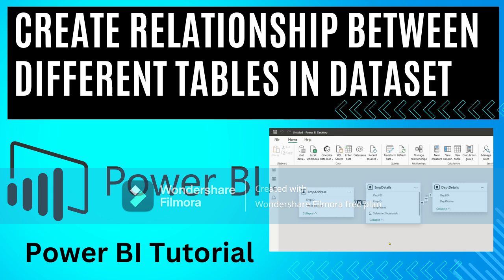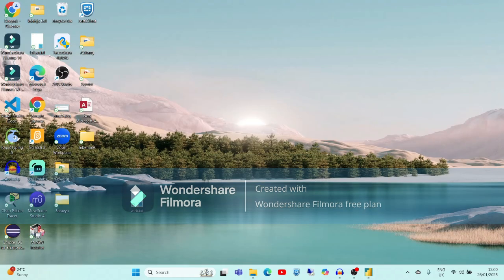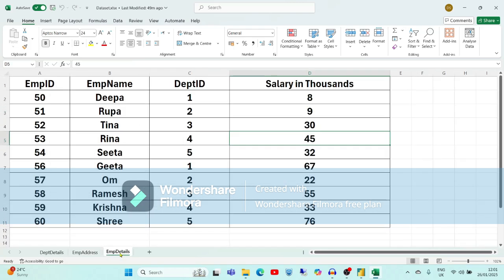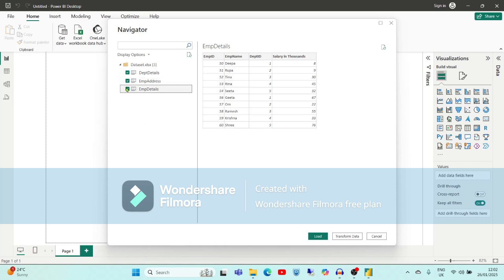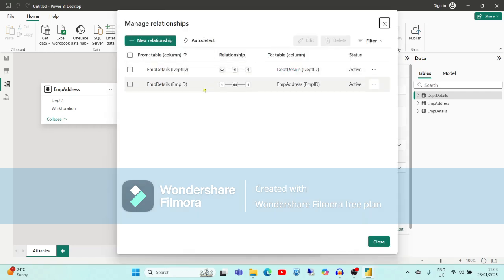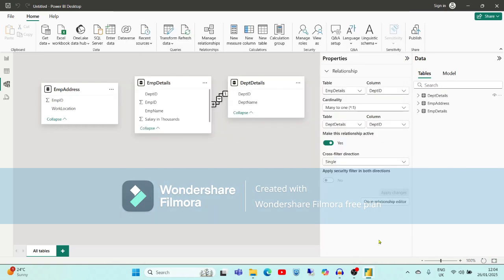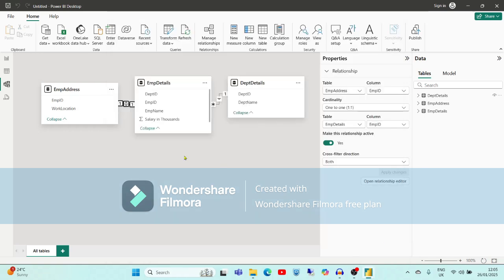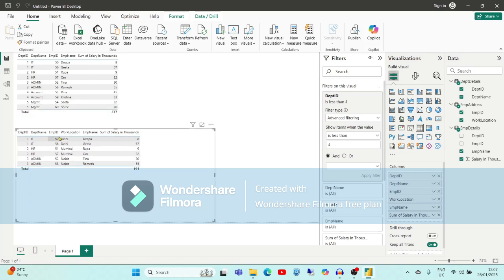Power BI: Create Relationship Between Different Tables in Dataset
Hello Friends
In this video we will learn How to Establish relationship between different tables in dataset.
Here we will see example of Many to One ,One to one relationship between tables.

power bi : create relationship between tables in dataset
power bi create relationships between data tables
power bi create relationship between tables
power bi relationship between two tables
how to create a relationship between tables in power bi
create relationship between tables in power bi
creating a relationship between two tables in power bi
power bi create relationship on two columns
create a relationship between two tables in power bi
how to create relationship between three tables in power bi
power bi relationships between 3 tables
how to create data relationships in power bi
power bi how to create relationships between tables
dax create relationship between tables
how to create relationship between two tables in excel

power bi : create ralation ship between tables in dataset,
creating relationships between tables in power bi,
how to create relationships between tables in power bi,
handling multiple fact tables in power bi,
relationship between tables in power bi,
data relationships power bi,
data relationship in power bi,
relationship table in power bi,
power bi create relationships between tables,
how to create relationship between tables in power bi